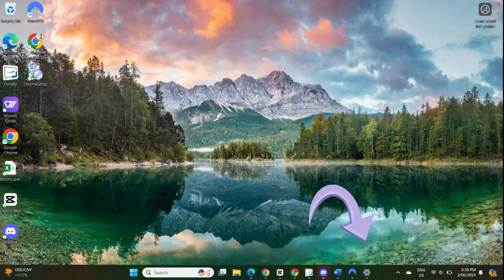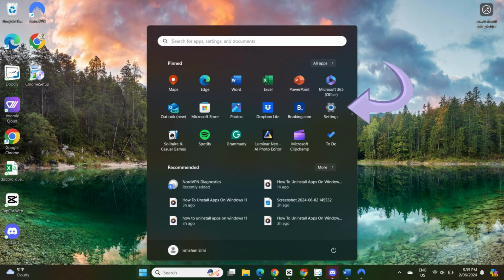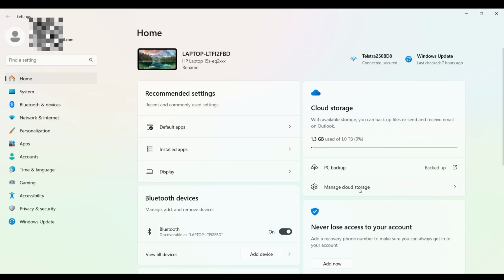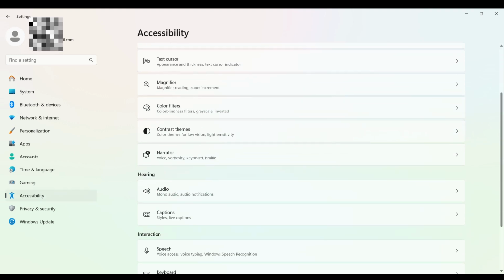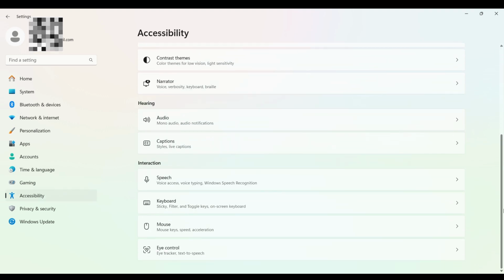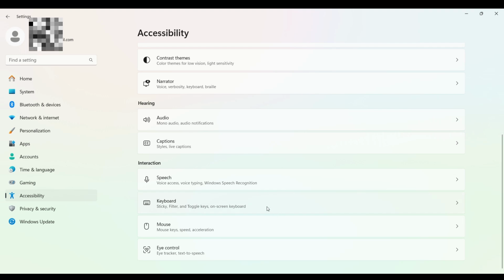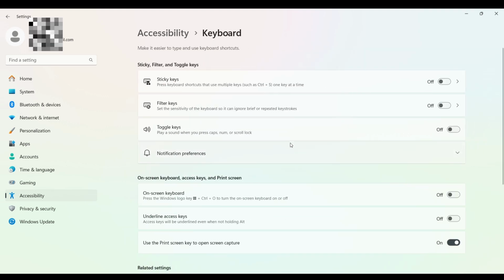How To Turn Off Caps Lock Notification Windows 11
In this video we will walk you through step by step how to turn off caps lock notification on windows.

Welcome to this tutorial on how to turn off the Caps Lock notification on Windows. Tired of those pop-up notifications every time you accidentally hit the Caps Lock key? In this video, we will show you how to disable these notifications to help you maintain a more focused and efficient workspace.

First, navigate to the Settings by clicking the Settings icon on your taskbar. If it's not there, click on the Windows icon and select "Settings." Once in the Settings menu, go to "Accessibility" on the left-hand side. Scroll down and click on "Keyboard."

In the Keyboard settings, find the "Toggle Keys" option. Turn this option off to disable the Caps Lock notification. This will help reduce distractions and improve your typing experience.